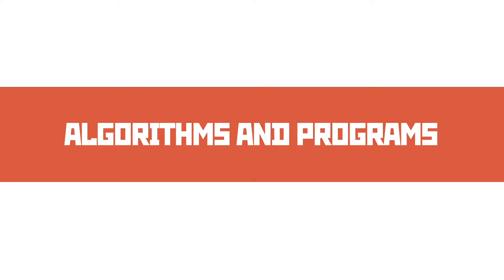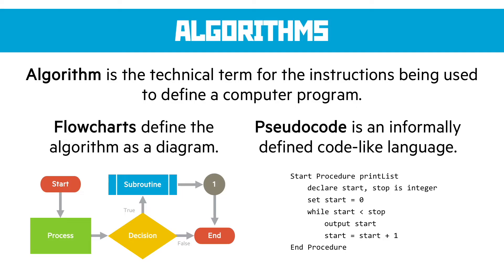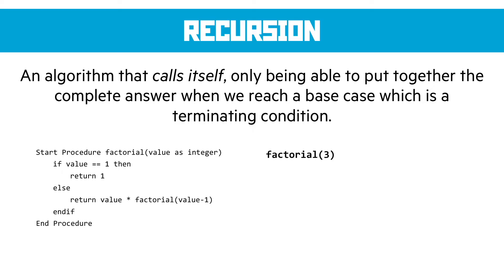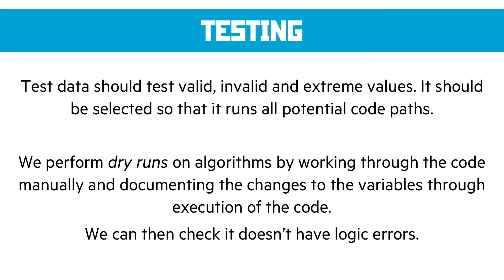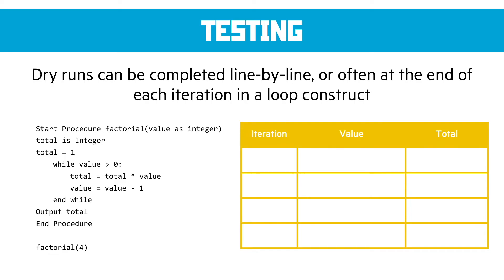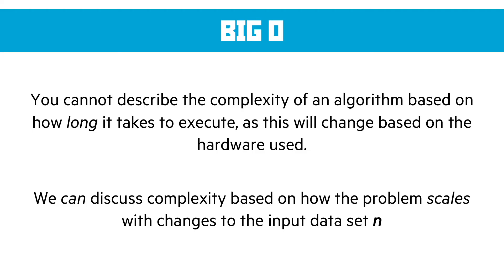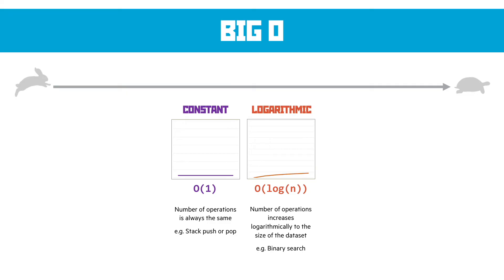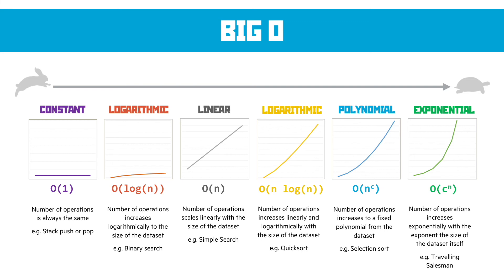3.3 Algorithms and Programming | WJEC Computer Science A Level | A2 | Year 13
A summary of Unit 3 Section 3 for WJEC Computer Science A Level. This section is LONG so it's broken into three parts. This is the first.